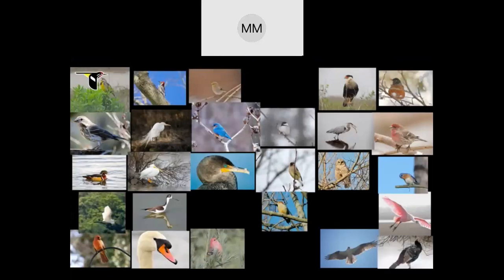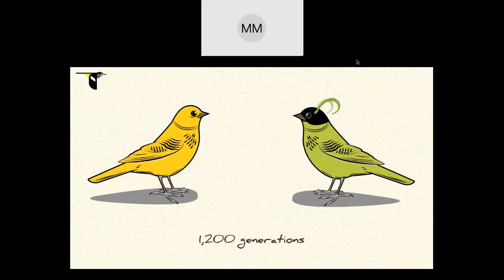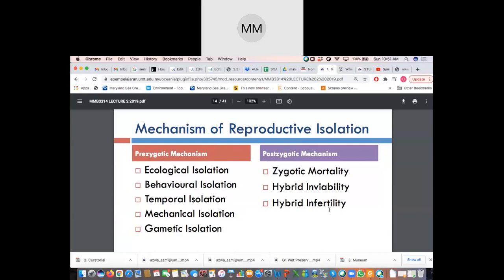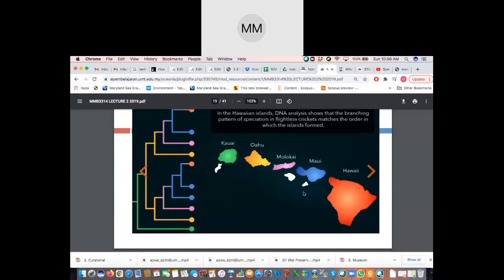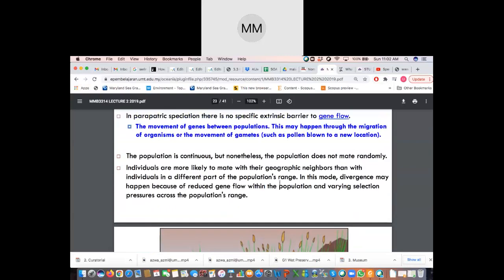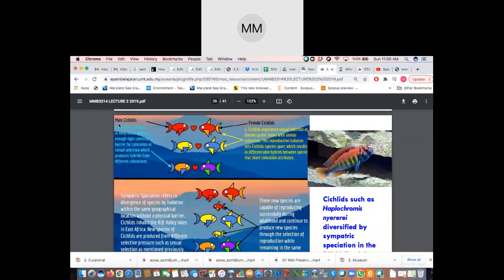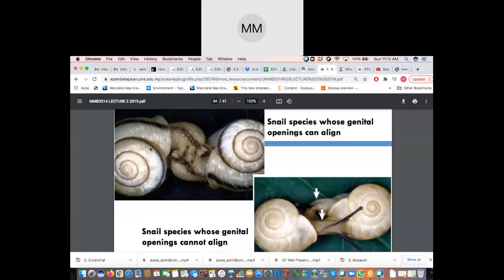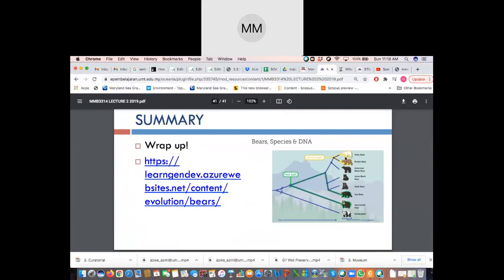MMB3314 LECTURE 3 PART 2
In this lecture, Dr Melissa Martin talks about speciation through prezygotic mechanism (geographical, behavioural, timing, anatomy, and gametic isolation) and postzygotic mechanism (zygotic mortality, hybrid inviability, hybrid infertility)